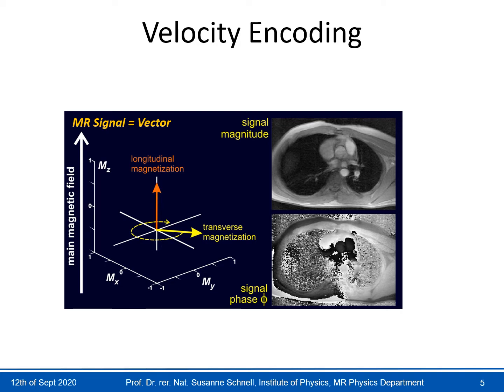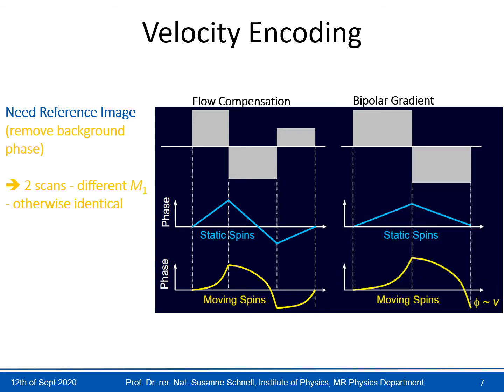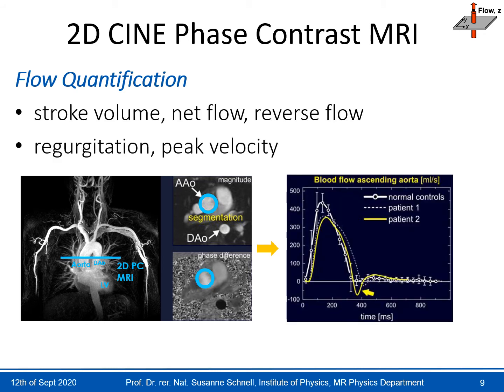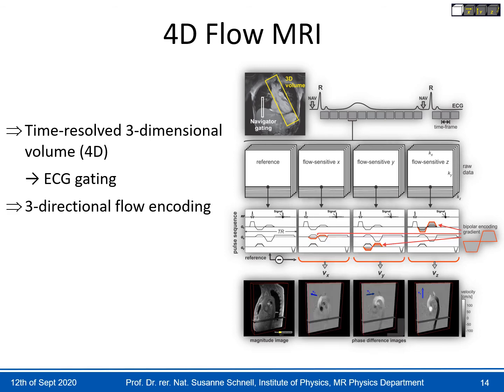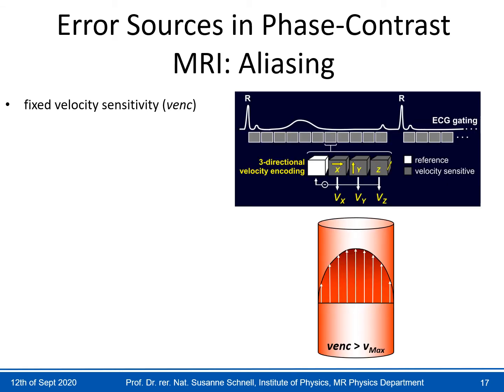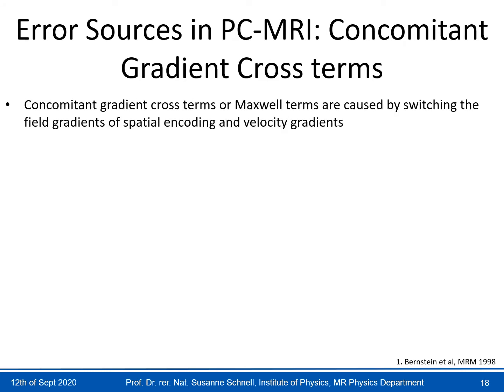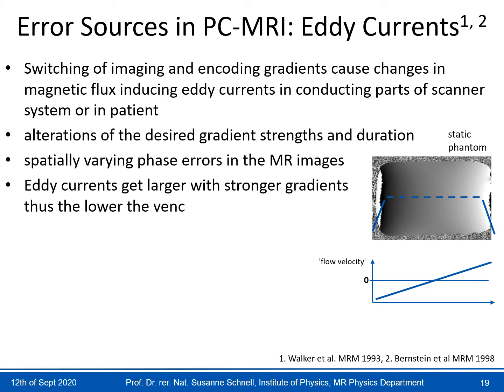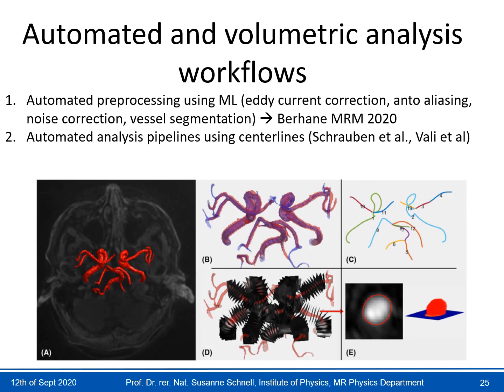J5 EducationalTalk SchnellSusanne Session5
4D flow MRI
Learning Objectives:
- Understand Phase-Contrast MRI (2D & 4D)